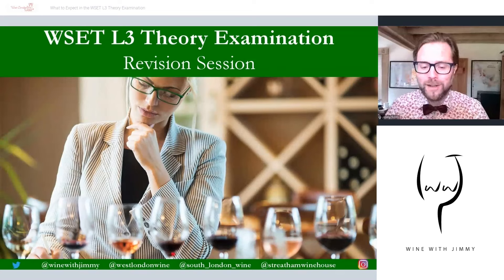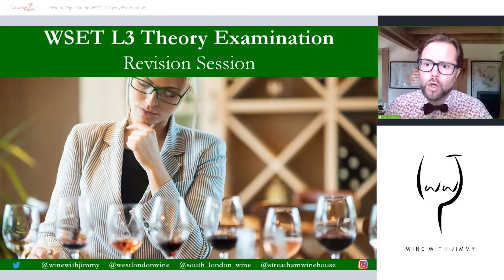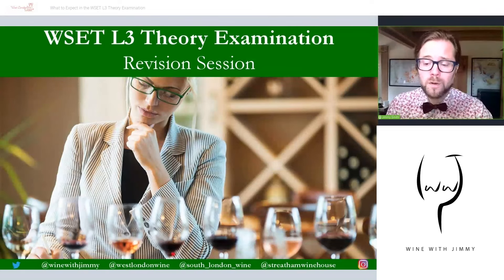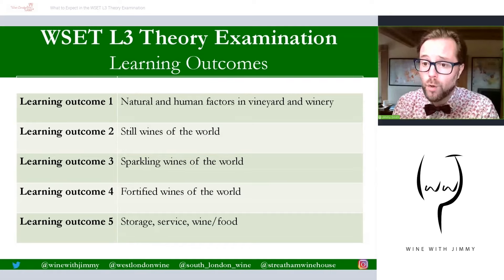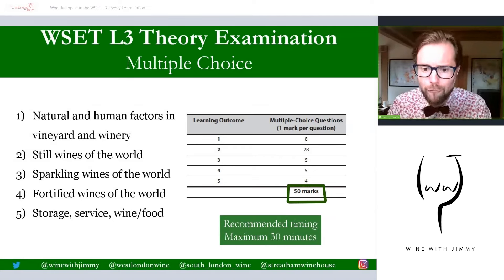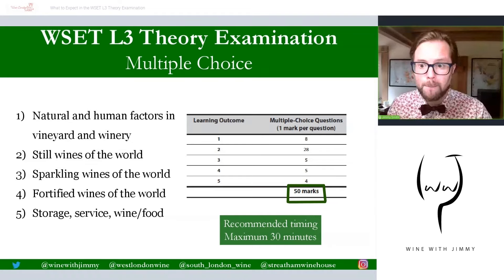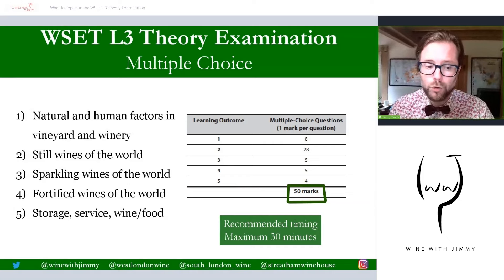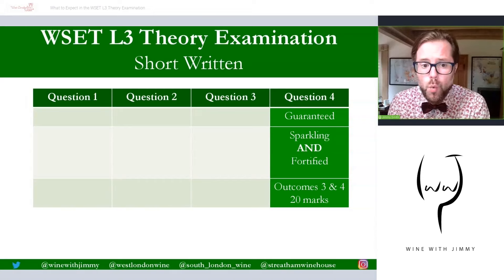How to pass your WSET Level 3 Theory Exam!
In this video, Jimmy will take you through the WSET Level 3 Theory Exam format, how to approach these questions and some example exam questions.

In this video I take you through some exam preparation for WSET Level 3 Award in Wines.

If you are nervous about your upcoming Level 3 exam, let Jimmy take you through the exam format, the approach and some example questions.